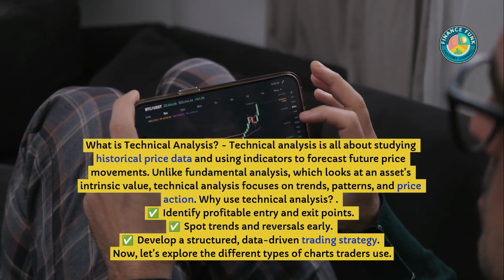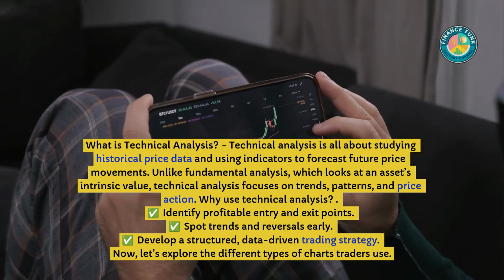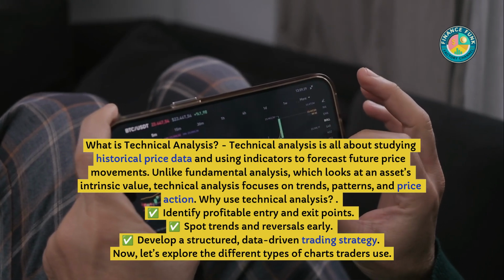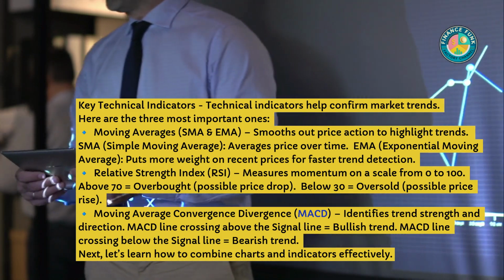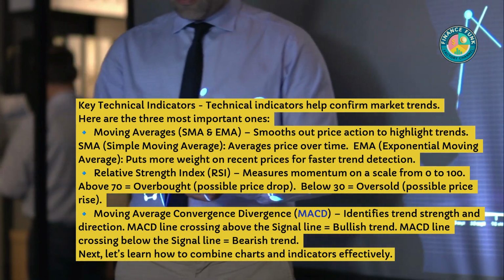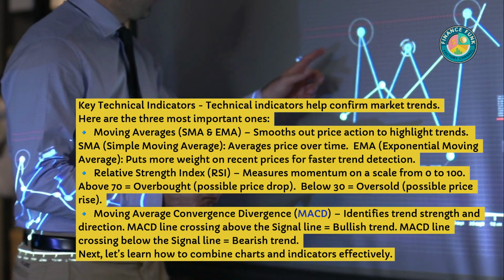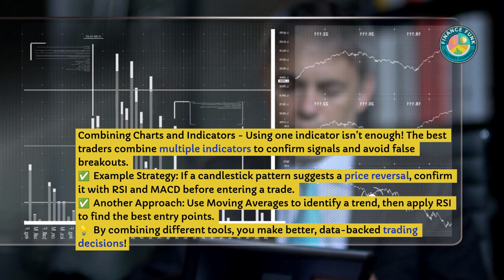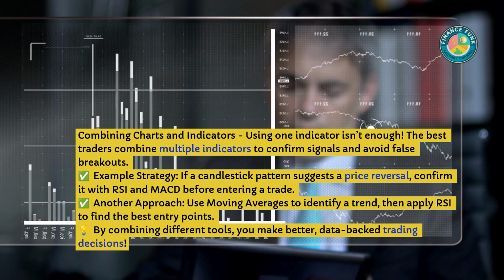Introduction to Technical Analysis Charts and Indicators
📊 Lesson 09: Introduction to Technical Analysis - Charts and Indicators 📊

Ever wondered how traders predict price movements and make profitable trades? Technical analysis is the key! In this lesson, we break down the fundamentals of reading charts and using technical indicators to help you analyse the cryptocurrency market like a pro. 🚀

What You’ll Learn in This Video:
✅ The three main chart types (line, bar, and candlestick charts)
✅ How to use technical indicators like Moving Averages, RSI, and MACD
✅ How to identify trends and price reversals using chart patterns
✅ How to combine multiple indicators for more accurate trading signals
✅ A step-by-step guide to applying technical analysis to crypto trading

📌 Mastering technical analysis will give you an edge in crypto trading—watch now!

🔗 Resources Mentioned in This Video:
📌 Beginner’s guide to candlestick patterns
📌 Best charting tools for crypto traders
📌 Understanding RSI and MACD for trend analysis